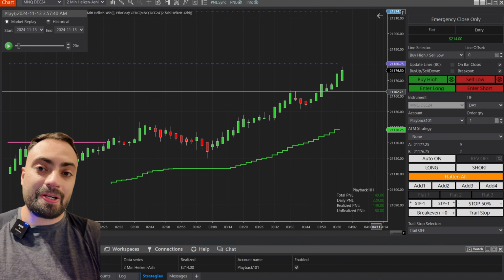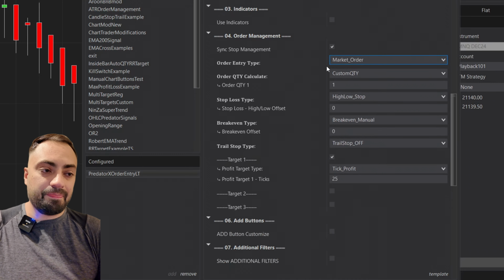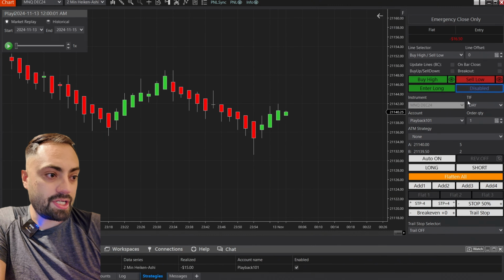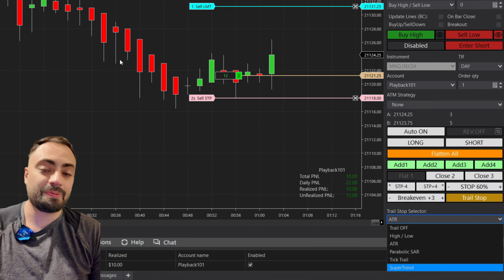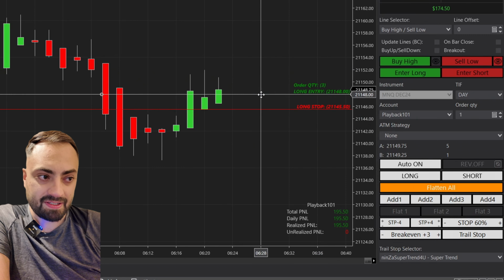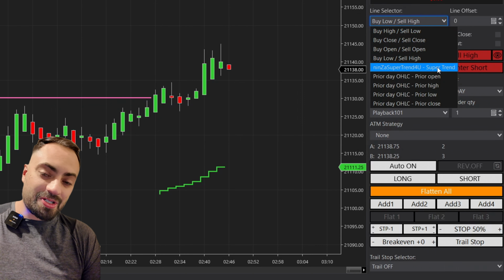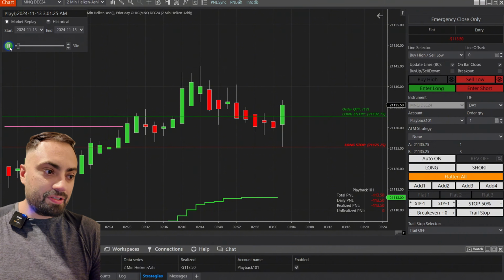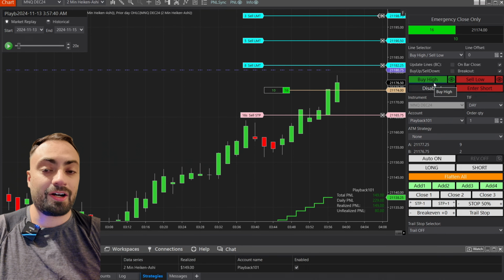NinjaTrader Chart Trader Updates With Predator X Order Entry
New Updates for the Predator X Order Entry. See Discord link below to try it for free. ↴↴↴

This is NOT Trading Advice! This is an Order Entry and Management tool for NinjaTrader. Customize your own Strategy!
*⤷* Fully Automate your trading.
*⤷* Semi Automate your trading.
*⤷* Use the Predators Signal system to automate your 3rd party signals.

00:00 | Intro
00:27 | Update #1: Chart Trader Panel
02:02 | Update #2: Stop Management Buttons
08:27 | Update #3: Stop Order Buttons
18:27 | Update #4: Manual Order Entry Buttons
34:55 | Outro